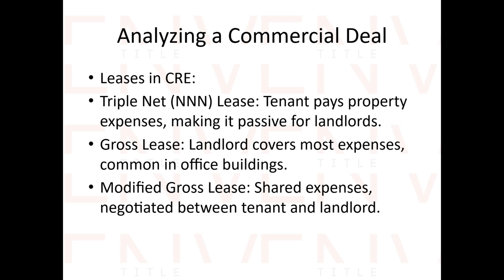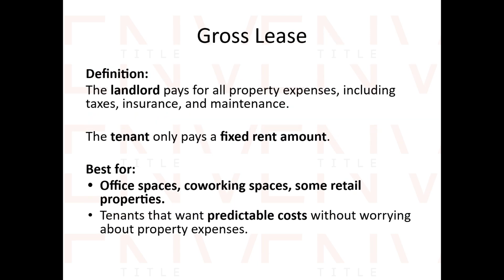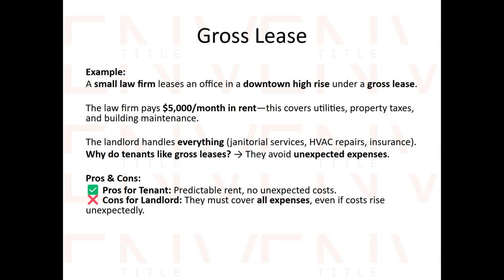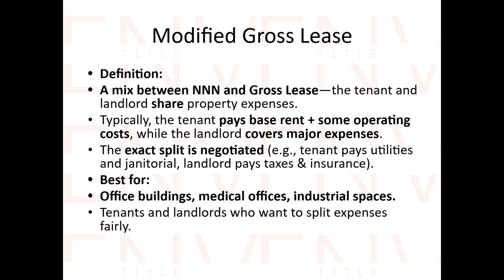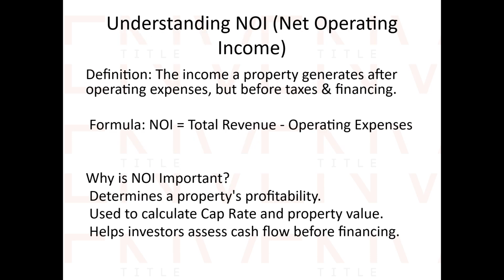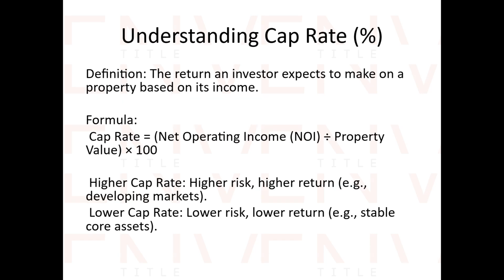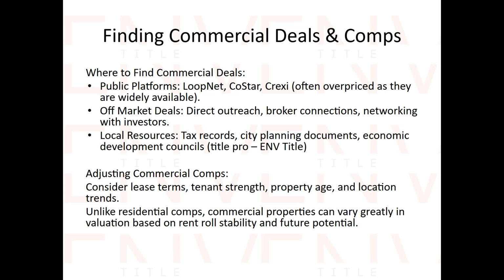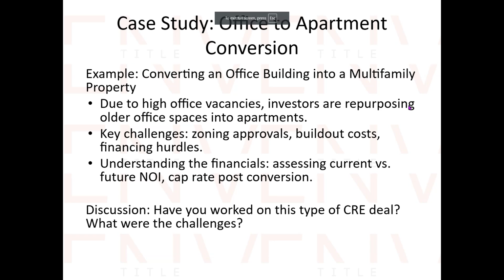Introduction to Commercial Real Estate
Learn the basics about commercial real estate. Learn how to switch from residential to commercial real estate.